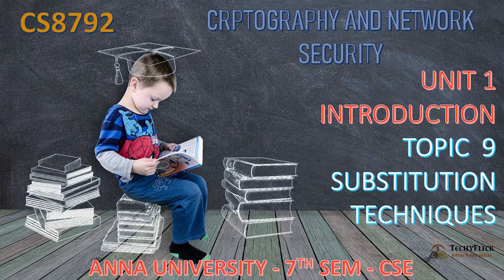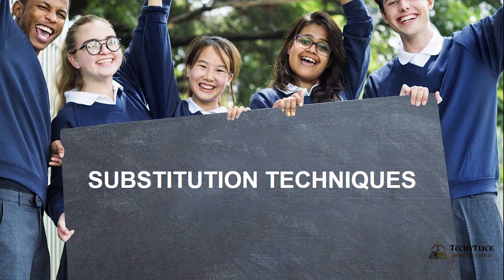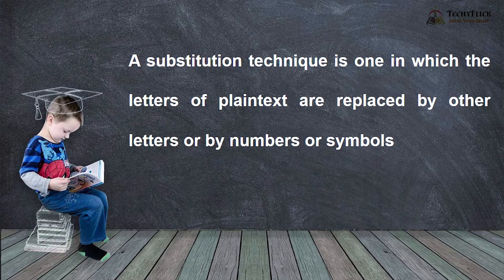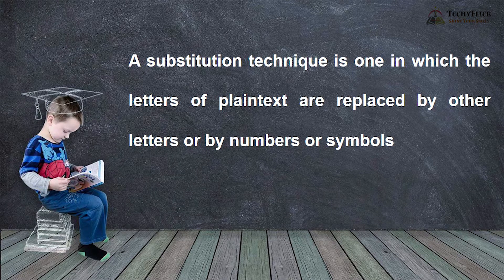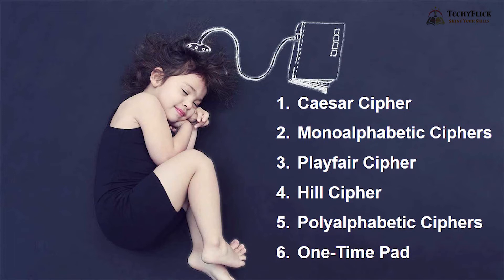CS8792-CRYPTOGRAPHY&NETWORK SECURITY - UNIT 1 - TOPIC 9 -SUBSTITUTION TECHNIQUES IN TAMIL BY ABISHA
CS8792 - CRYPTOGRAPHY AND NETWORK SECURITY -  UNIT 1 - TOPIC 9 - SUBSTITUTION TECHNIQUES IN TAMIL BY ABISHA